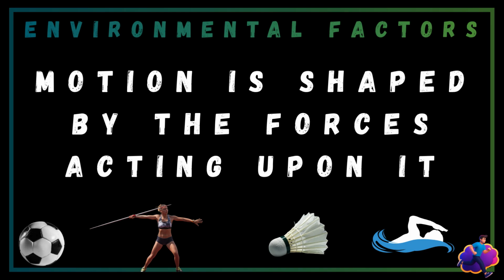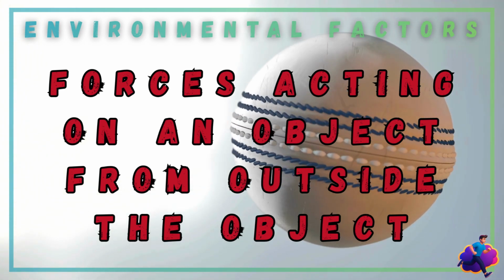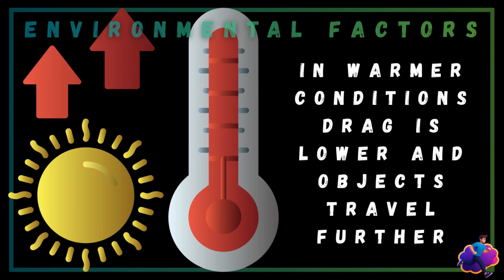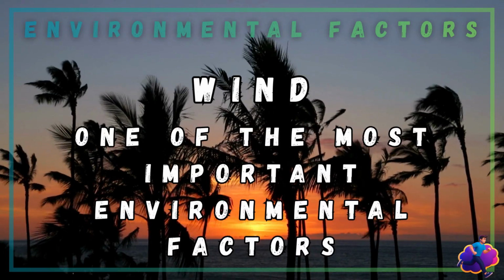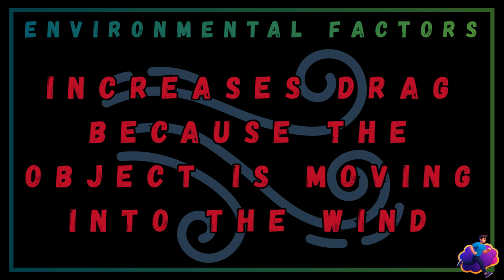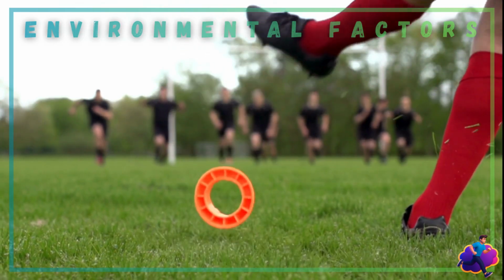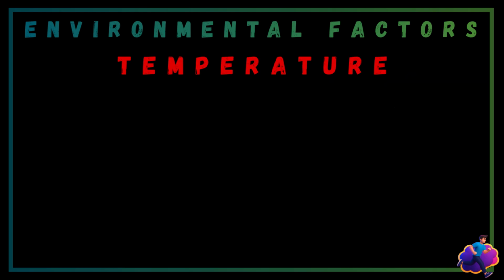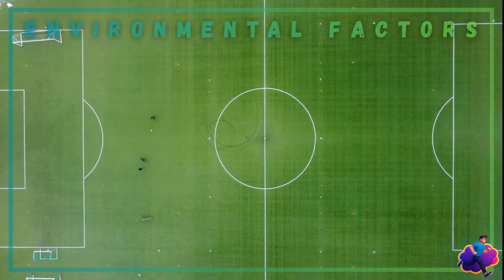The Environment and Object Motion - Simply Sport Science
Today’s episode is part of our brand-new series where we break down key concepts related to Environmental Factors and Projectile Motion, including:

and more.

GCSE PE, A Level PE & IB Sport Science explained clearly, with examples you can use in your exams, lessons, and revision. Whether you’re aiming for top grades 🎓, building your knowledge for university 🏫, or just love learning how the body and mind work in sport 🏃‍♀️💪, this channel is here for YOU.

🔍 What you’ll learn in this video:

A clear explanation of today’s Sport Science topic ✅